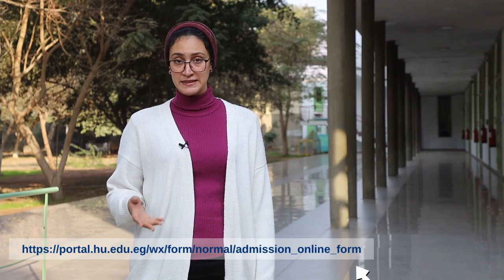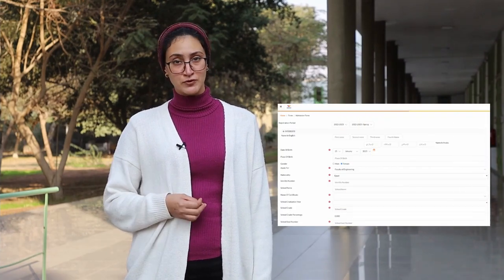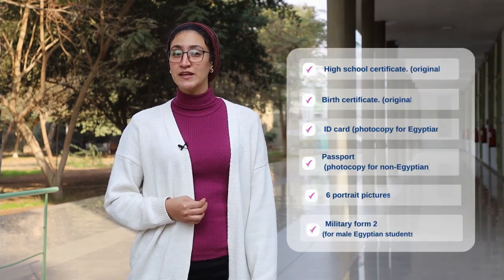How To Apply to Heliopolis University: A Step-by-Step Guide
Welcome to Heliopolis University application process video, You will find down below the required steps for the online application.

The required documents for admission:
High school certificate. (original)
Birth certificate. (original)
ID card (photocopy for Egyptian)
Passport (photocopy for non-Egyptian)
6 portrait pictures.
Military form 2 (for male Egyptian students)

Good Luck with your application.